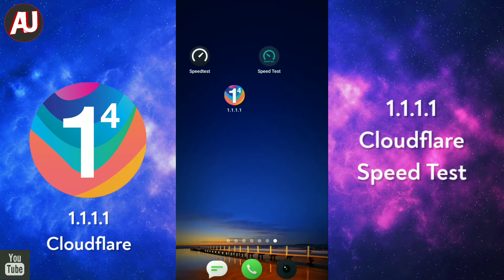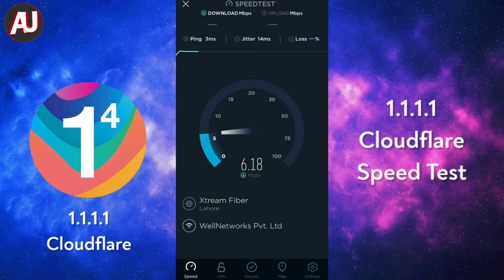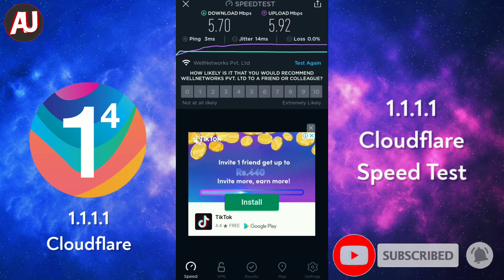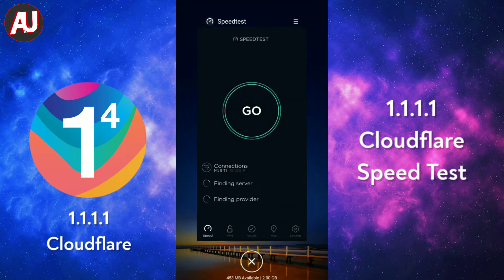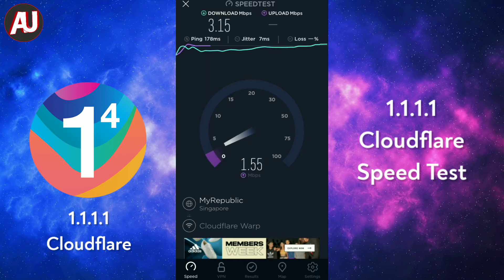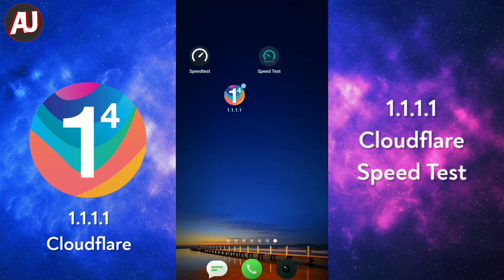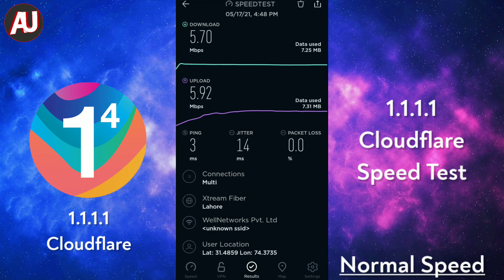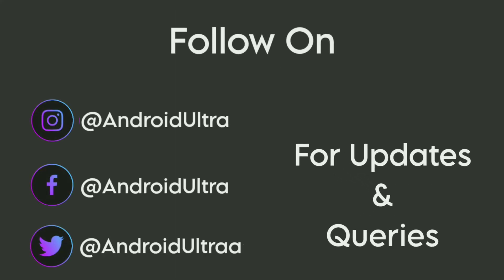1.1.1.1 Warp+ Unlimited Data - Internet Speed Test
1.1.1.1 WARP+ Unlimited is the free app that makes your Internet more private.
1.1.1.1 Warp+ makes your Internet more private and safer. No one should be able to snoop on what you do on the Internet. A better way to connect 1.1.1.1 with Warp replaces the connection between your phone and the Internet with a modern, optimized protocol which is called DNS. So, I'm testing this app but final results are unbelievable.